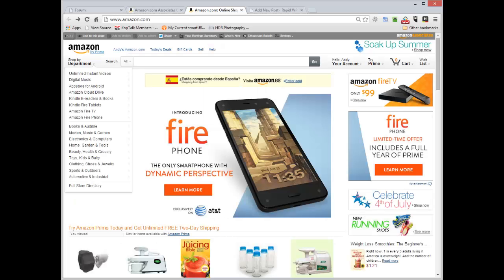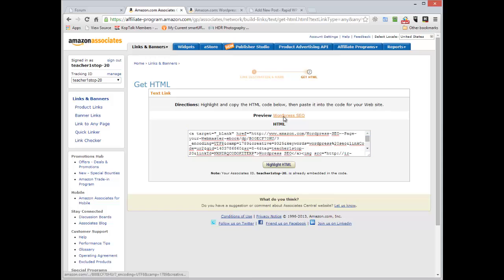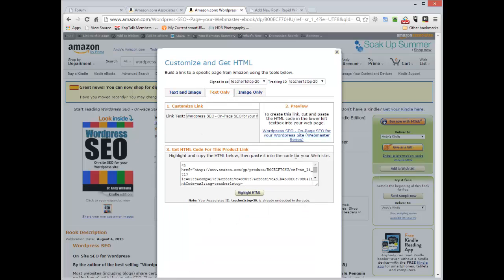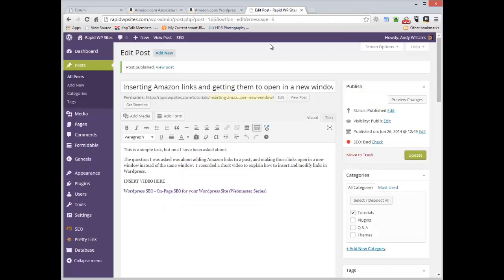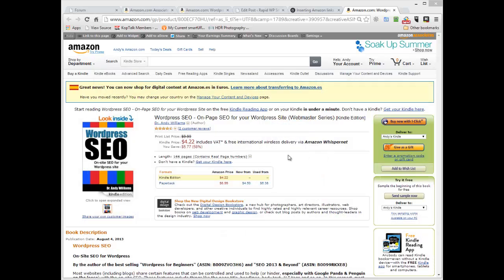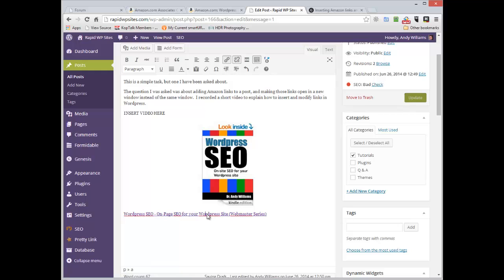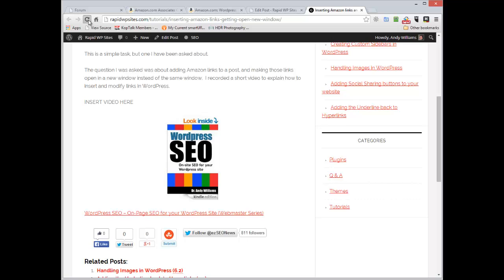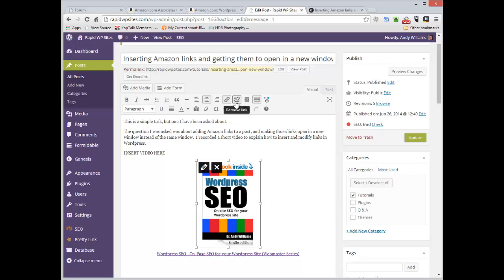Opening Amazon links in a new window